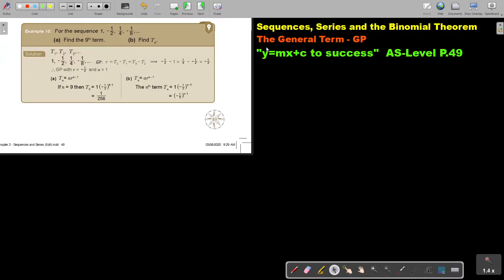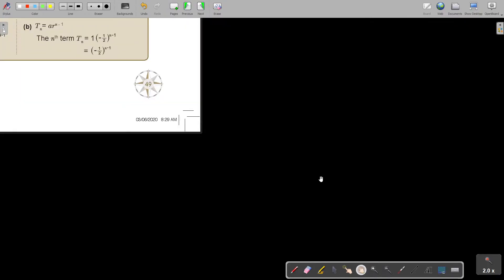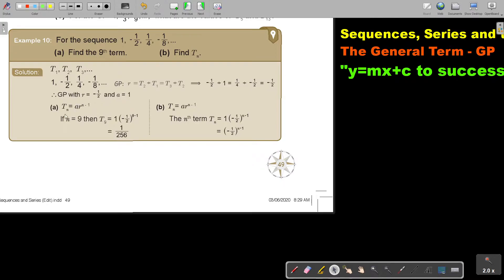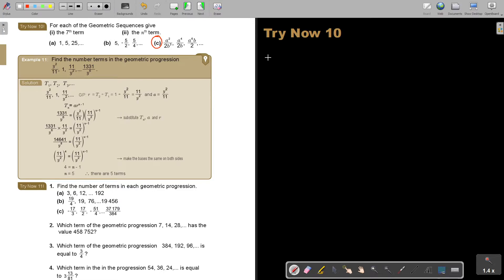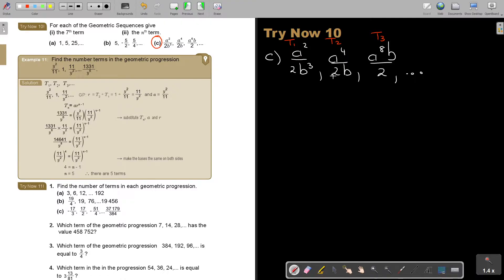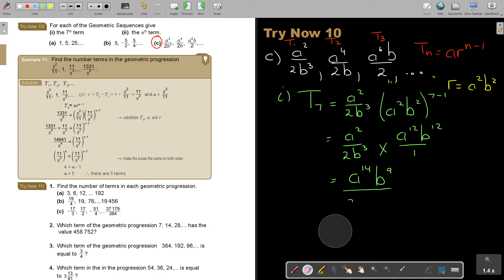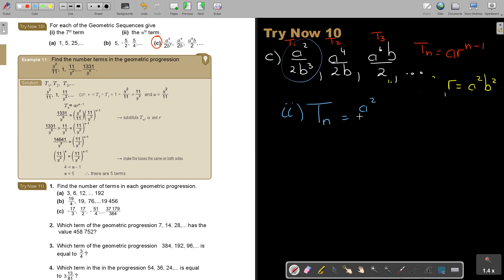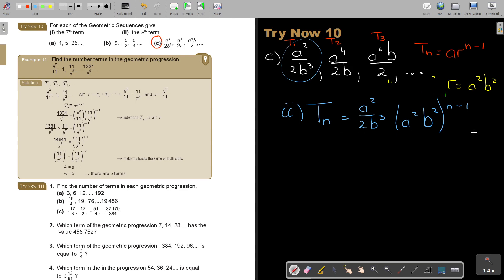2 10 The General Term GP Part 2